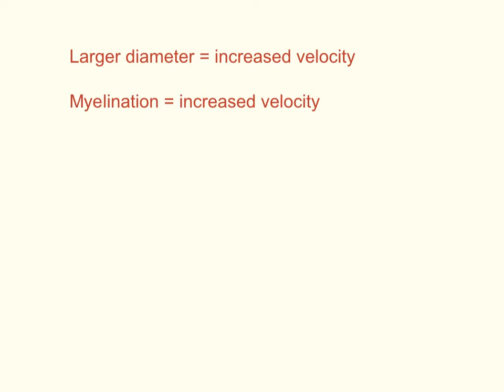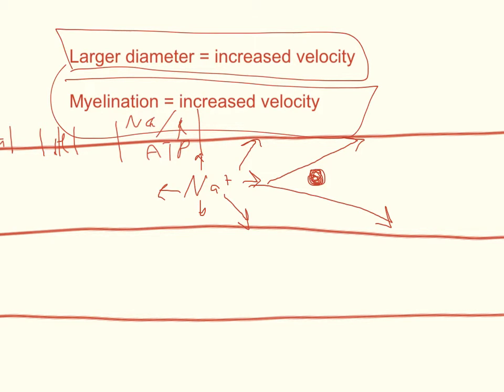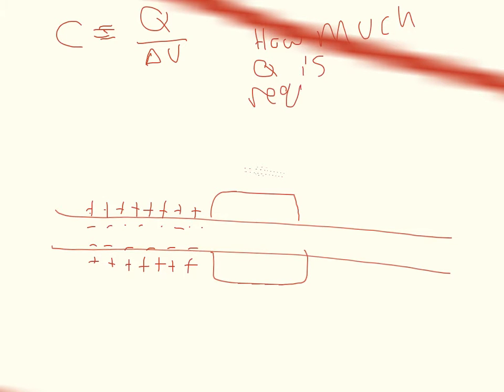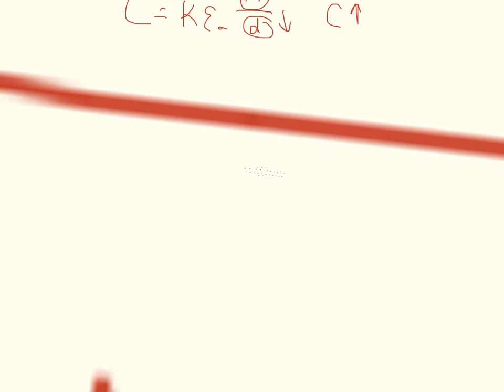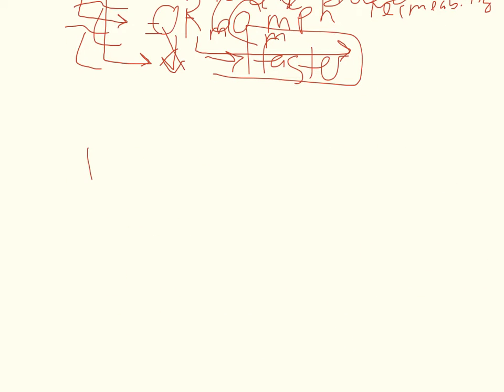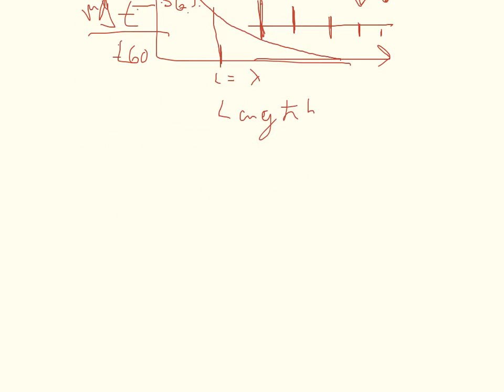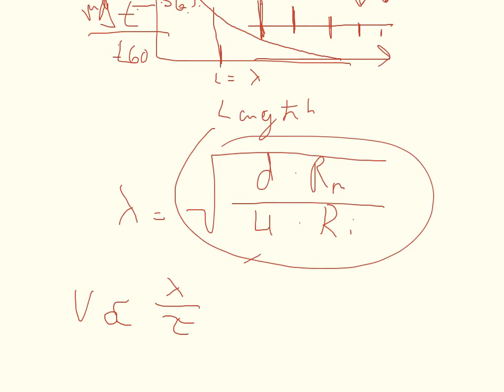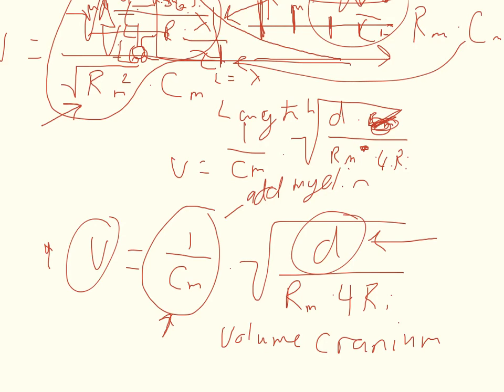Action potential Velocity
This video discusses the reasons why action potentials speeds up (conduction velocity increases) when an axon diameter is increased and why myelination increases conduction velocity. I first show the concept and then I explain the physics behind it with equations.